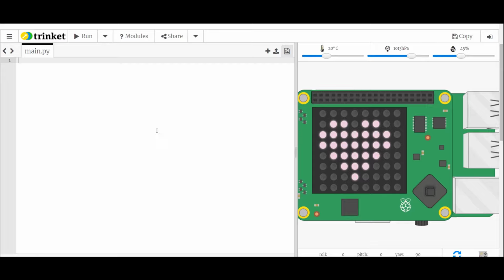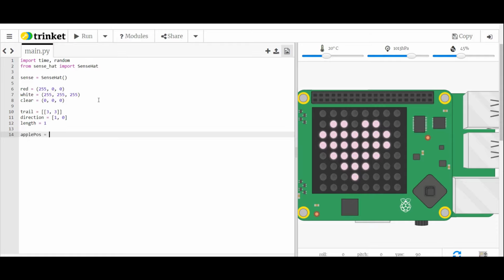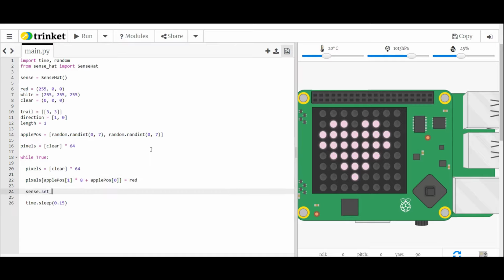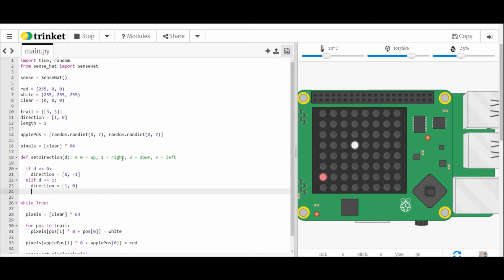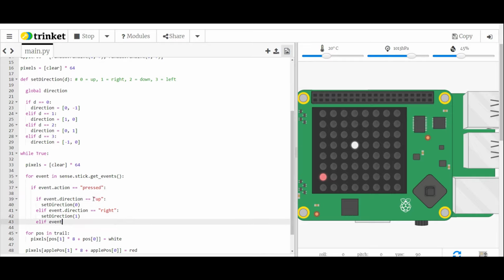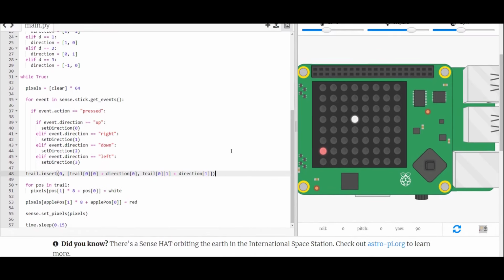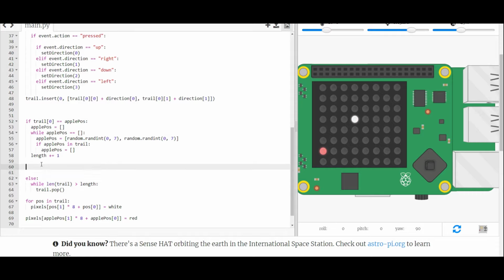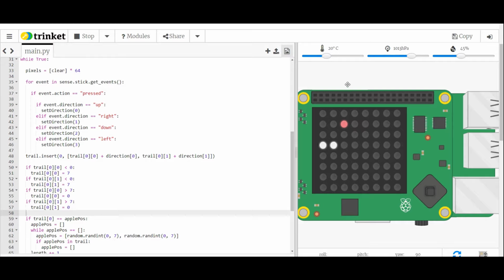How to Program Snake on Raspberry Pi with the Sense HAT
This tutorial covers how to program a simple game of Snake on the Raspberry Pi using the Sense HAT and its LED display and joystick.

A basic knowledge of Python and programming in general is assumed.